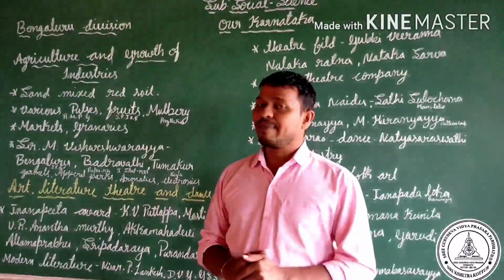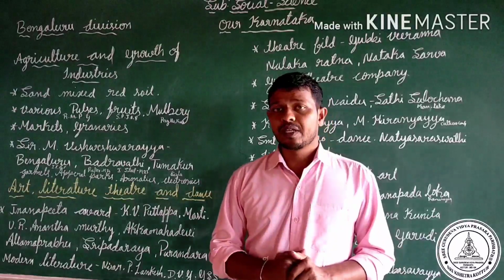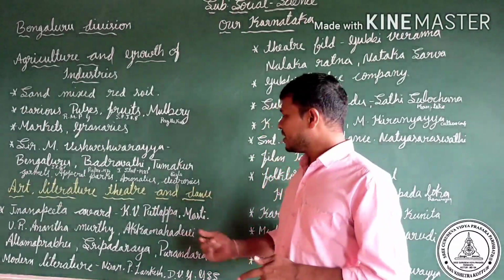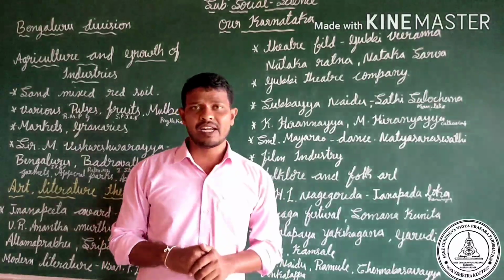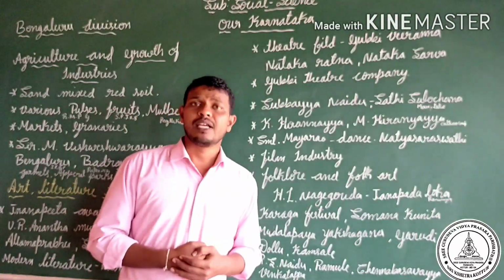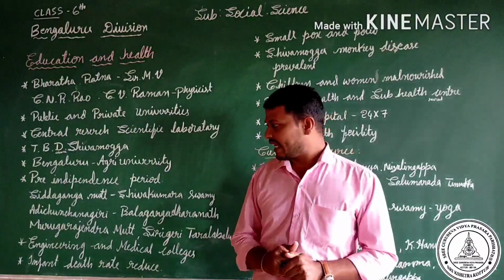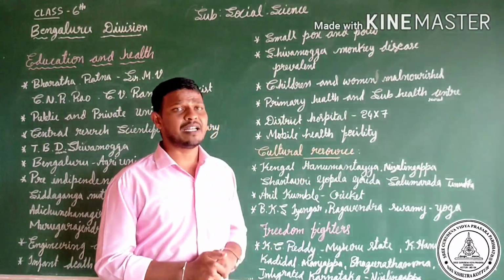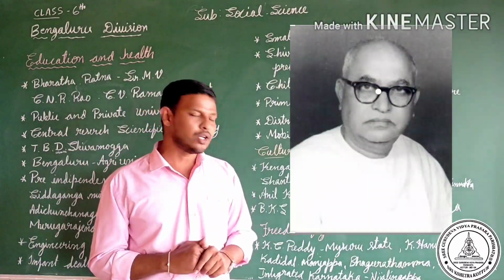6th Standard Social 2nd lesson Bengaluru Division Part 2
6th Standard Social 2nd lesson Bengaluru Division Part 2 by Gururaj Gouda sir